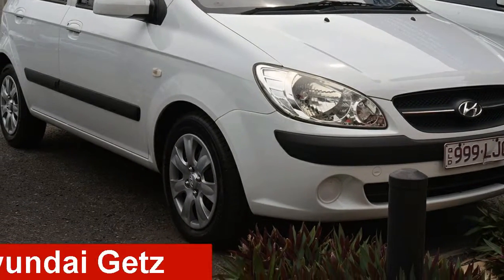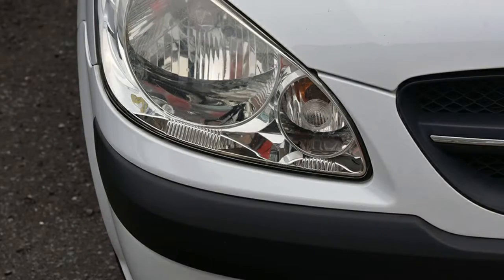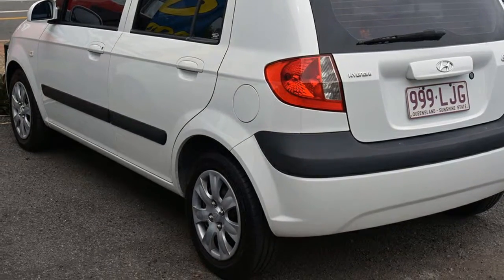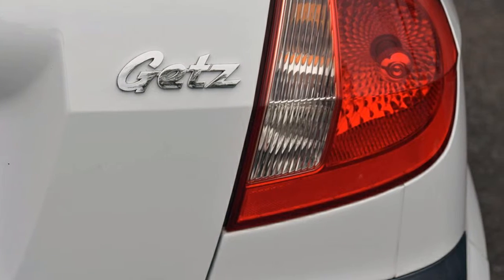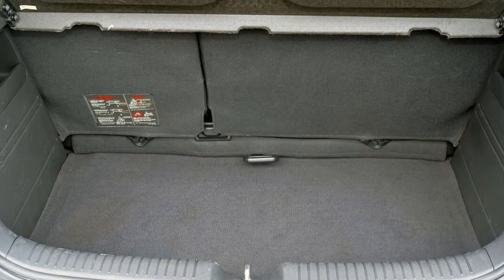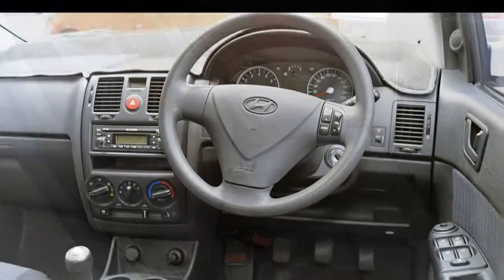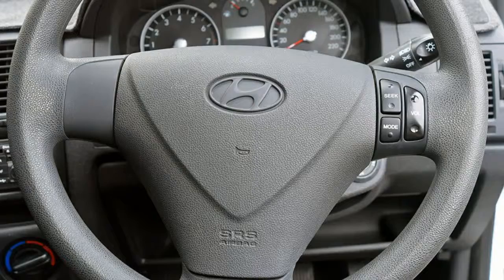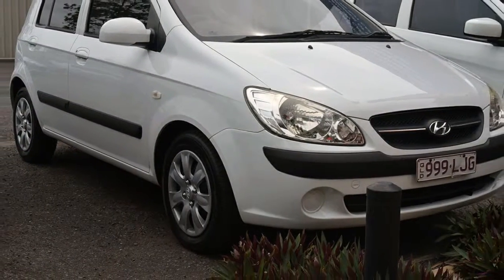2008 Hyundai Getz TB MY09 SX White 5 Speed Manual Hatchback